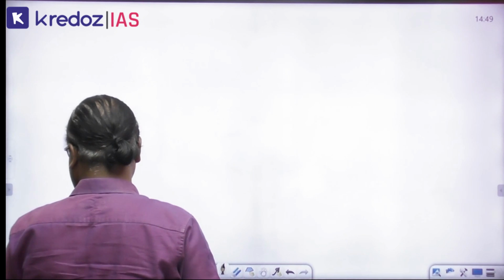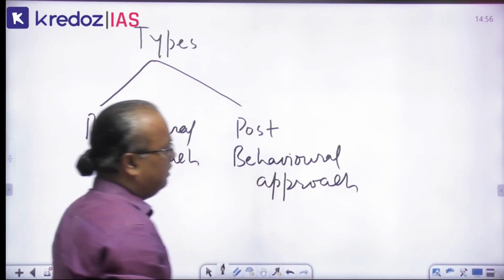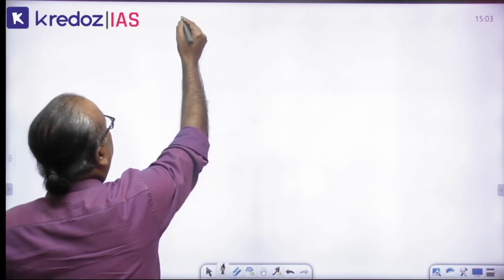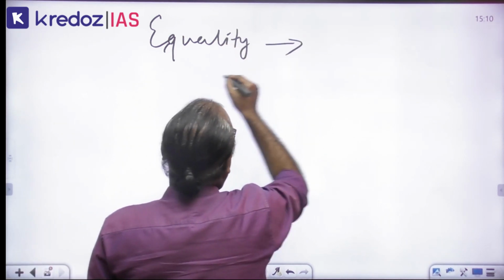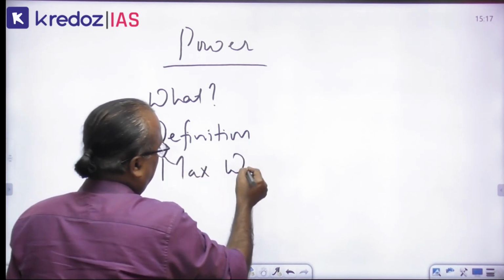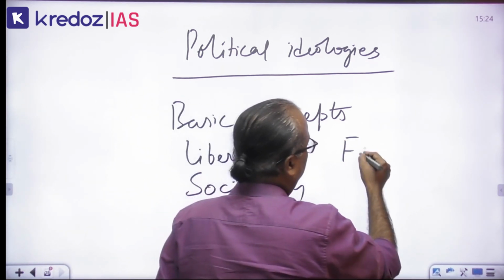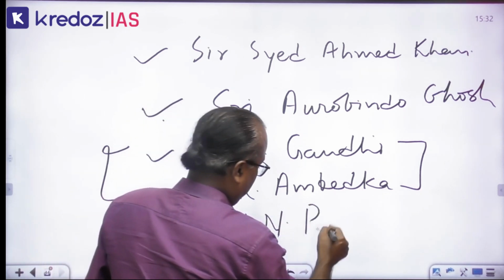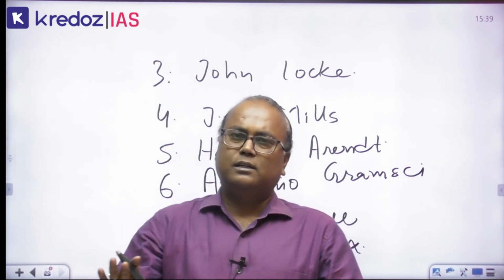L1:Introduction to Political Science & International Relations Optional for UPSC Mains Examinations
KREDOZ IAS ACADEMY
link din :
what is the study of political science all about
political science degree
branches of political science